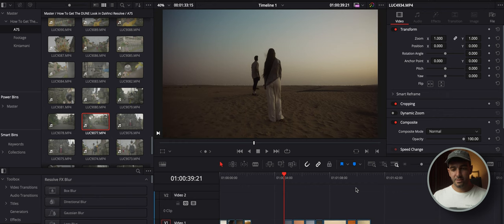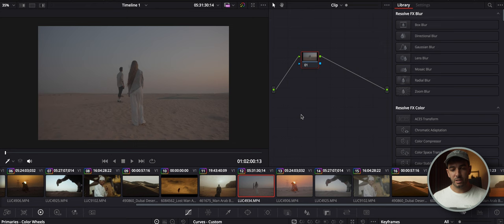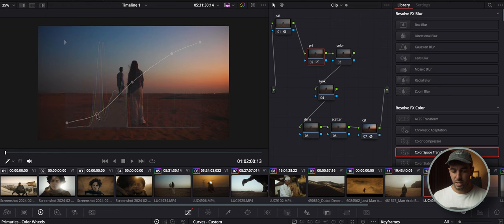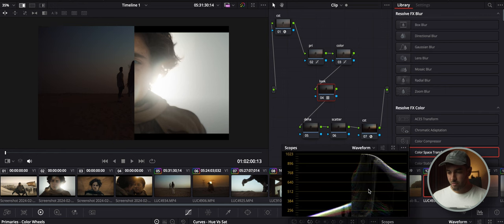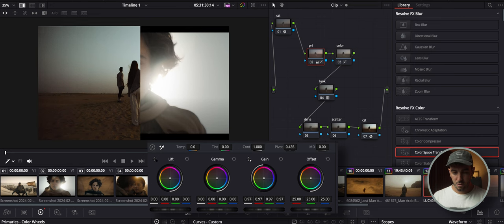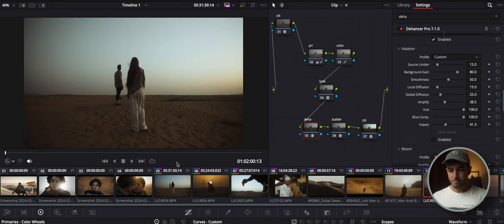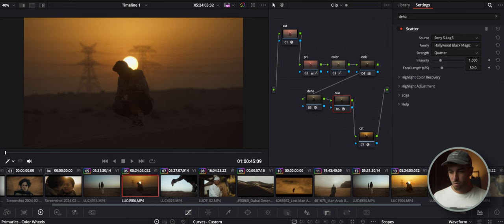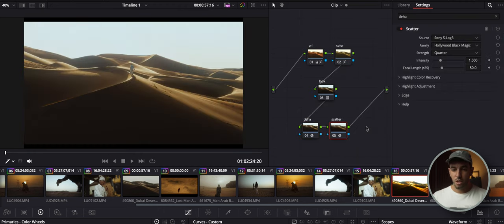How To Get The DUNE Look in DaVinci Resolve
Gear:

My Favorite Lens
My Drone
My ND Filter
My Gimbal
My Long Lens